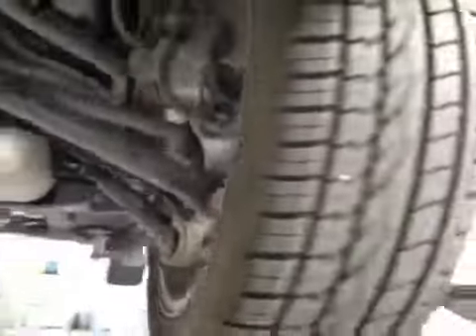VHC - 8670 - EJ16DWE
Vehicle Healthcheck Video - Jobnumber: 8670 - Registration Number: EJ16 DWE